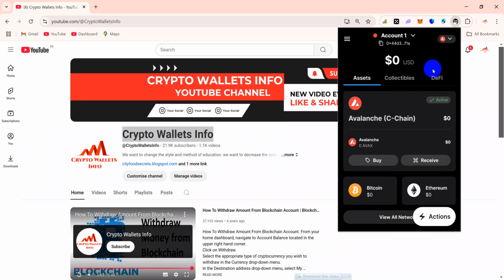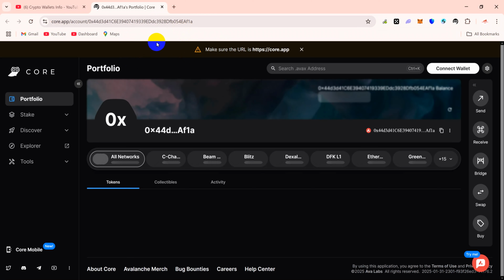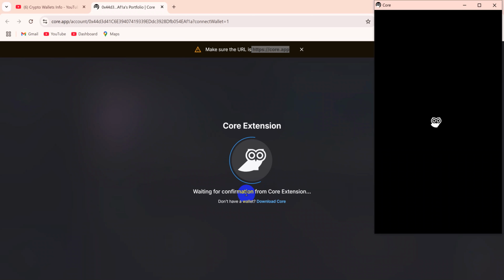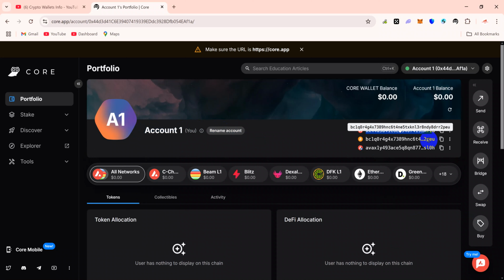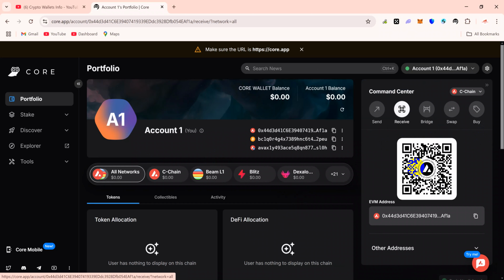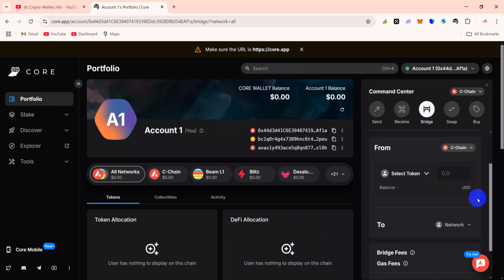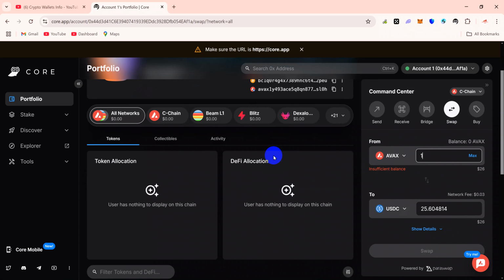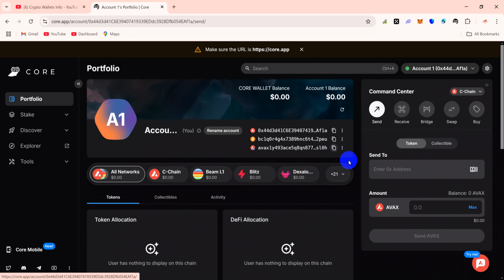How To use Best Avalanche AVAX Wallet with Core Web Wallet | Crypto Wallets Info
How To use Best Avalanche AVAX Wallet  with Core Web Wallet | Crypto Wallets Info. Core.app is your window to Web3. Track on-chain activity, manage tokens and NFTs, discover the latest projects.